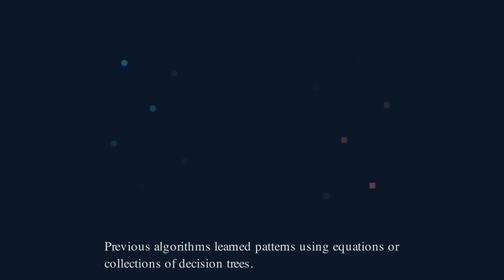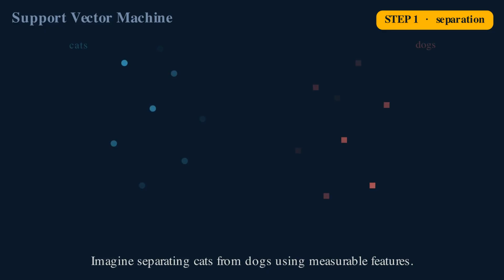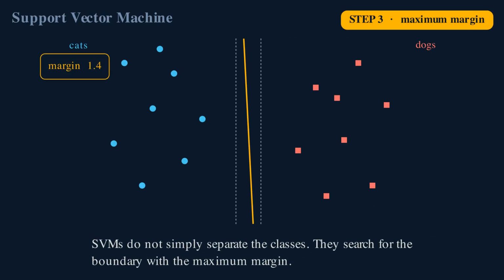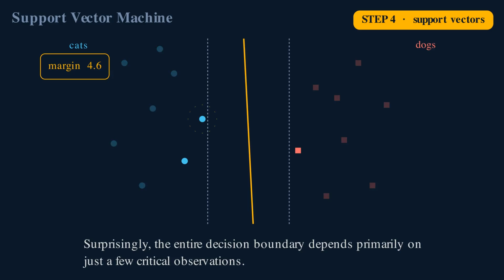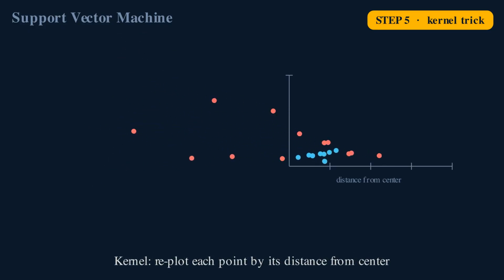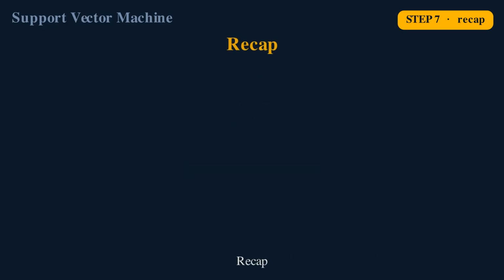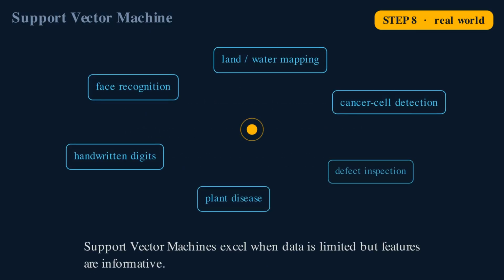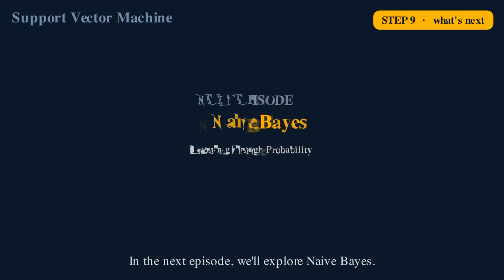ep07 svm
Welcome to one of the most comprehensive visual machine learning courses designed for beginners, students, developers, data scientists, AI enthusiasts, and professionals.

This course takes you on a complete journey from the fundamentals of Machine Learning to modern Deep Learning and Artificial Intelligence using high-quality cinematic animations, intuitive explanations, real-world examples, and step-by-step visualizations.

Instead of memorizing formulas, you'll understand how each algorithm works internally, why it exists, when to use it, and how it connects to the next stage in the evolution of AI.

### Part 1 – Regression

* Linear Regression
* Multiple Linear Regression
* Polynomial Regression
* Logistic Regression

### Part 2 – Tree-Based Machine Learning

* Decision Trees
* Random Forest
* Gradient Boosting
* XGBoost
* LightGBM
* CatBoost

### Part 3 – Classical Machine Learning

### Part 4 – Unsupervised Learning

### Part 5 – Deep Learning

* Gated Recurrent Unit (GRU)

### Part 6 – Modern AI

* Transformers
* Self-Attention
* Large Language Models (LLMs)
* Reinforcement Learning

## 🎯 Perfect For

* AI Engineers
* Software Developers
* Researchers
* Interview preparation
* University courses
* Self-paced learning

## 💡 Course Features

* 17 structured lessons
* Cinematic 3D animations
* Step-by-step algorithm simulations
* Real-world examples
* Intuitive visual explanations
* Beginner-friendly approach
* Progressive learning path
* Industry-relevant concepts

You'll understand:

* How machine learning algorithms learn from data
* The differences between supervised, unsupervised, and reinforcement learning
* How deep learning models process images, language, and sequential data
* Why Transformers revolutionized artificial intelligence
* How modern AI systems are built on these foundational concepts

Whether your goal is to become a Data Scientist, Machine Learning Engineer, AI Researcher, or simply understand the technology shaping our future, this course provides a strong conceptual foundation.